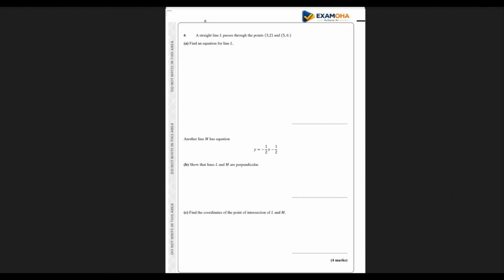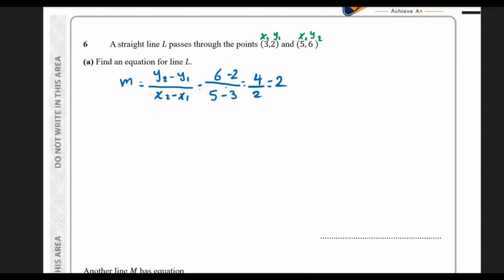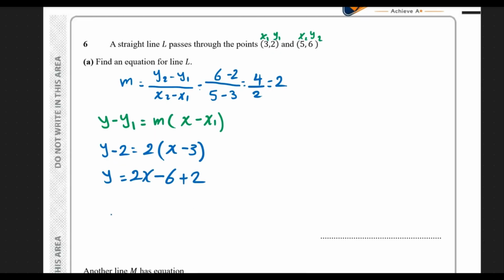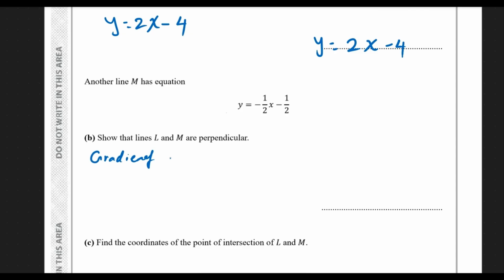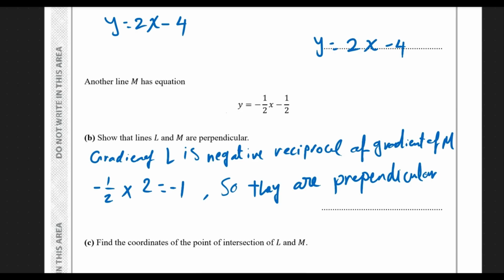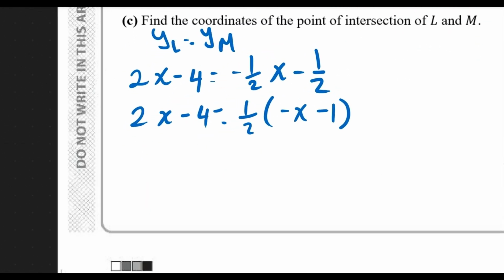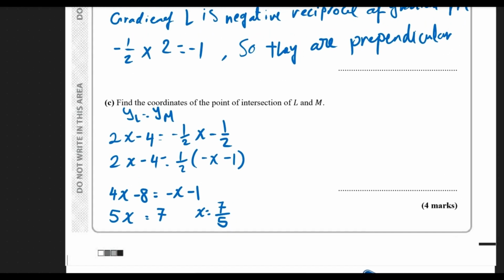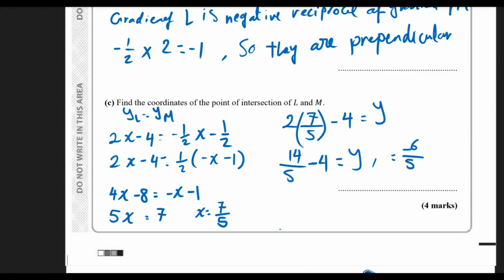The Straight Line Question Explained - GCSE Maths Predicted Paper 1 Q6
GCSE Maths 2026 Predicted Paper 1 Question 6 walkthrough.

Topic: Algebra
Sub-topic: Equation of a Straight Line

Learn how to find the equation of a straight line, prove two lines are perpendicular, and calculate the point of intersection using this predicted Edexcel GCSE Maths style question.

This video covers:
• y = mx + c form
• Perpendicular lines
• Coordinates of intersection
• Simultaneous equations

Perfect for:
• Edexcel GCSE Maths (9–1)
• Higher Tier revision
• Predicted Paper 1 preparation
• Students aiming for Grades 7–9